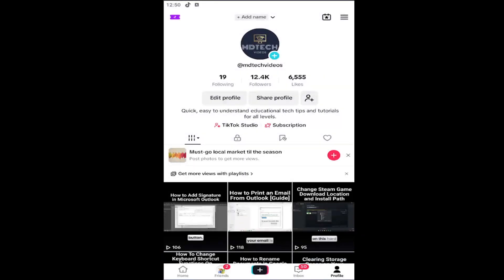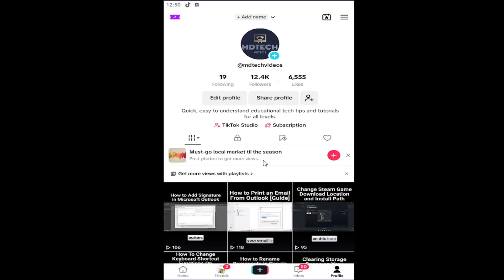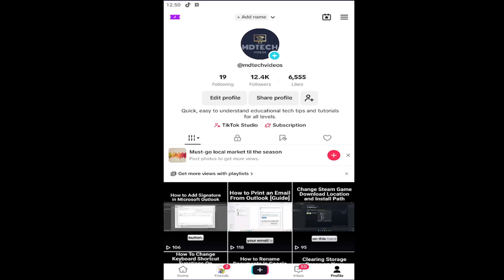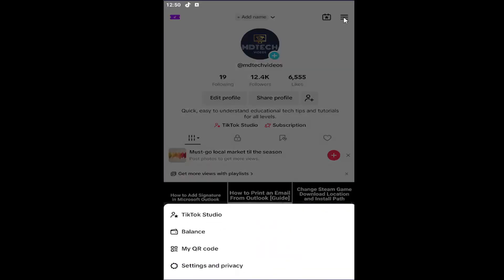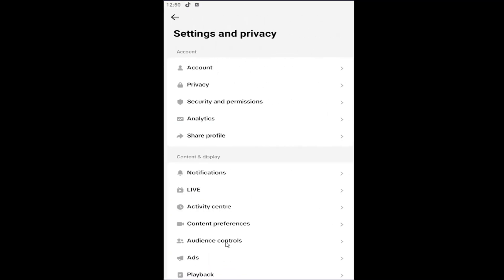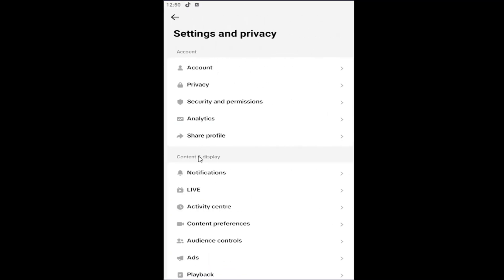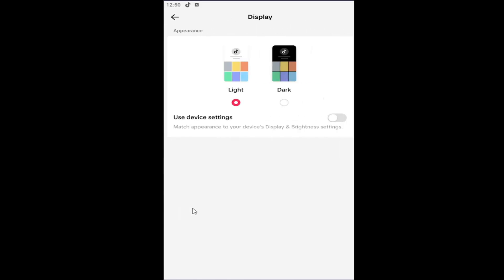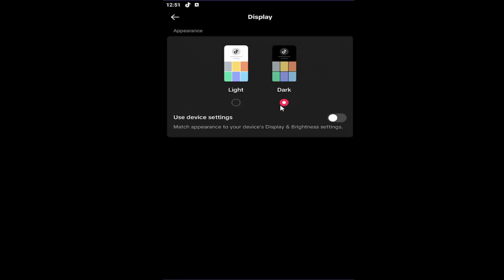How to Get Dark Mode on TikTok [Tutorial]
This tutorial explains how to enable Dark Mode on TikTok, providing a more comfortable viewing experience, especially in low-light settings. Dark Mode helps reduce eye strain by using darker colors for the app's interface, making it easier on the eyes during nighttime browsing or extended use. To activate Dark Mode, simply navigate to the "Display" settings within the app and select the Dark Mode option. This feature is available to all users and can be switched on or off based on personal preference. Whether you're looking to enhance your TikTok experience or reduce screen glare, enabling Dark Mode is a quick and easy way to personalize the app's visual style.